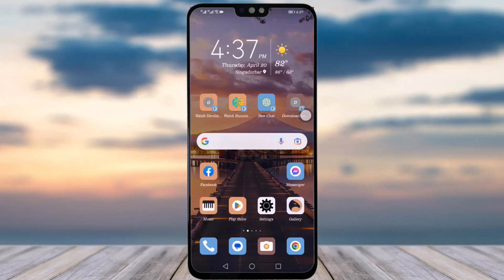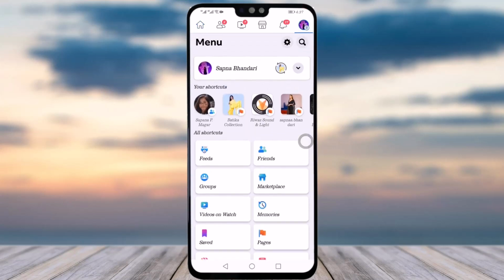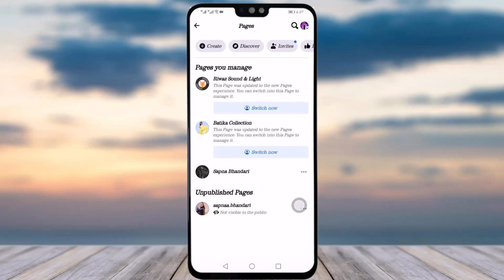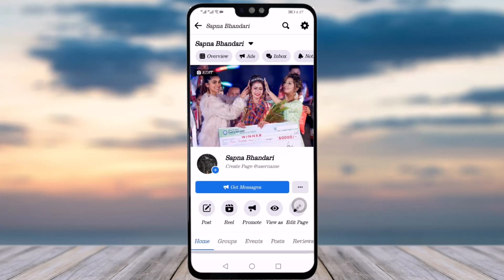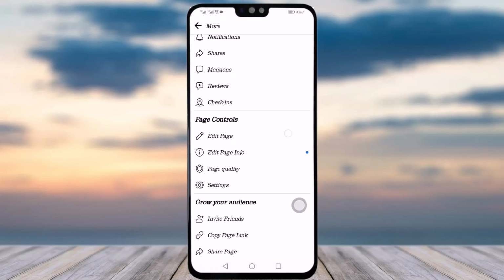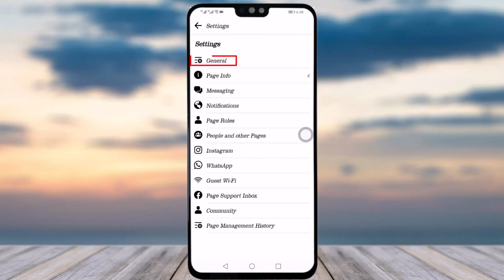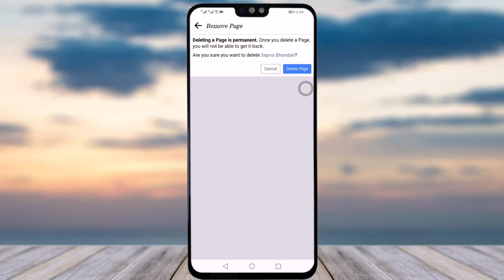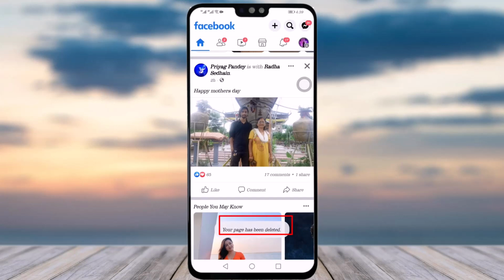How To Delete Facebook Page | 2023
In this tutorial, I will guide you on how you can delete your Facebook page with some easy steps.
0:00 Intro
0:15 Page
0:30 Delete Page
1:08 Conclusion